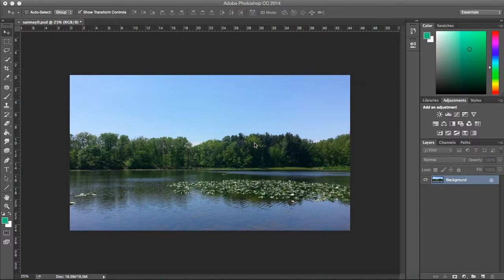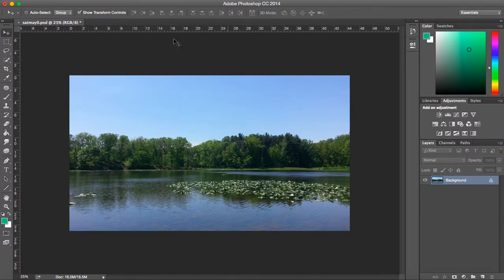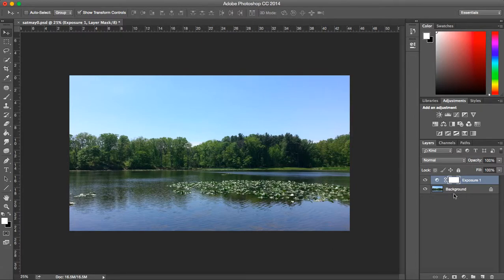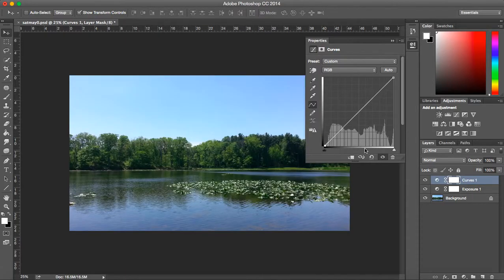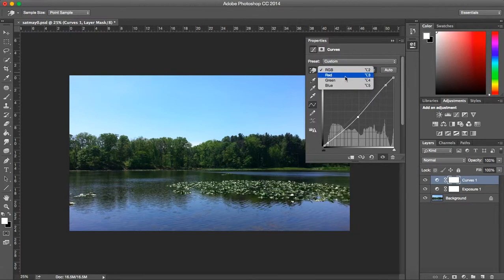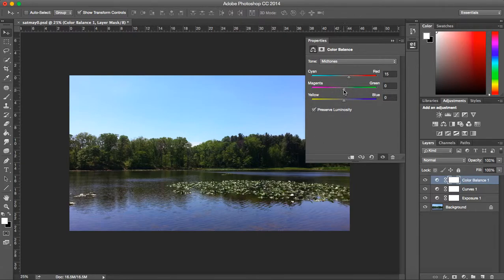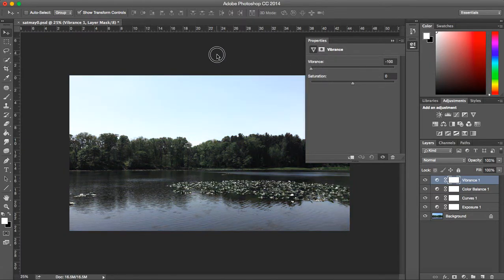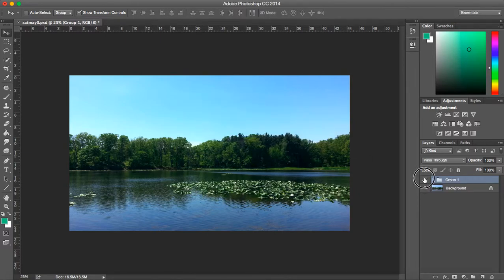How to Enhance Your Photographs in Photoshop (for Beginners)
Any questions? Leave em' below, I'm always happy to help!